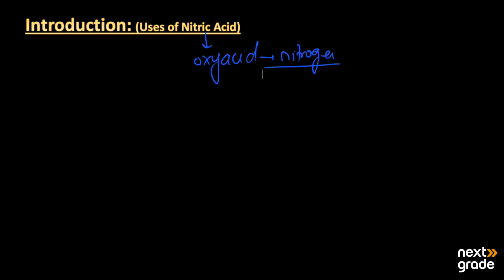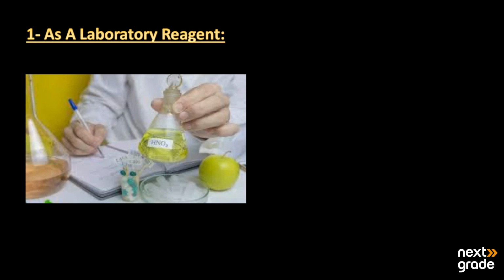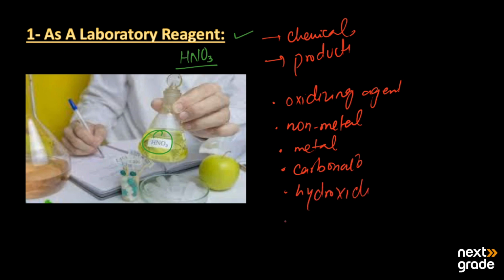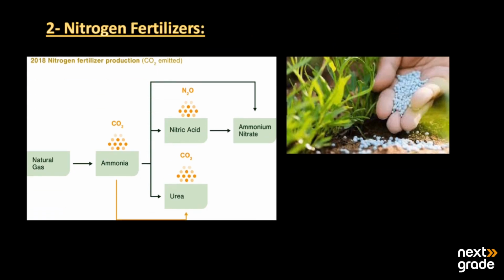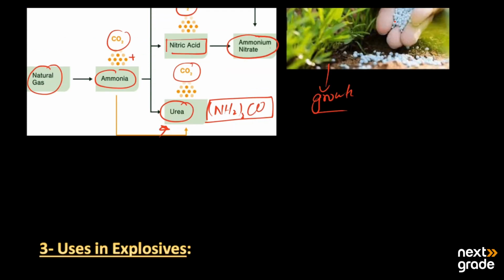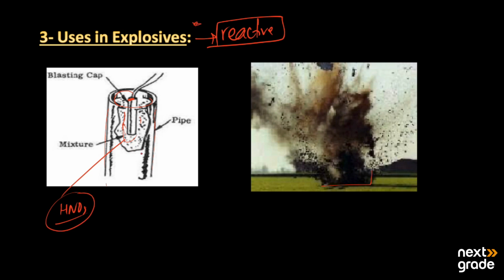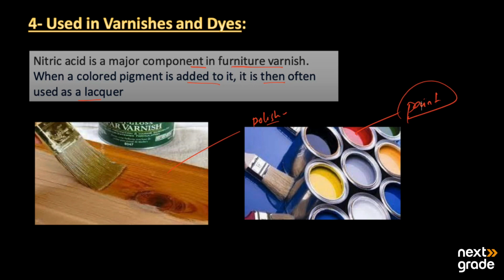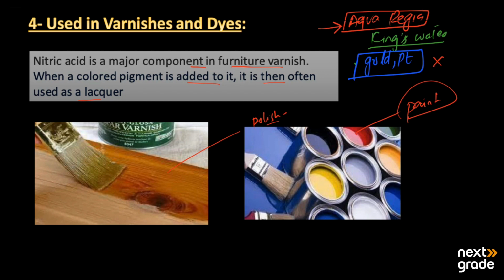Uses of Nitric Acid: Applications in Industry and Beyond | Grade 12 Chemistry | Lecture 11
Delve into the diverse applications of nitric acid, a crucial chemical compound with wide-ranging uses in various industries. This Grade 12 Chemistry lecture provides comprehensive insights into how nitric acid is employed in chemical processes, industrial applications, and environmental contexts. Gain a deeper understanding of its significance in areas such as manufacturing, agriculture, and research.